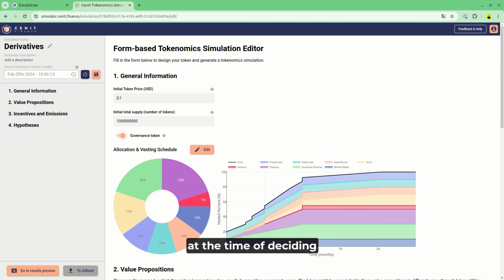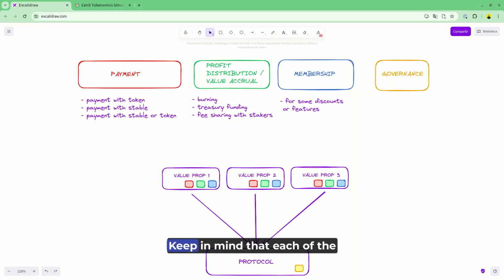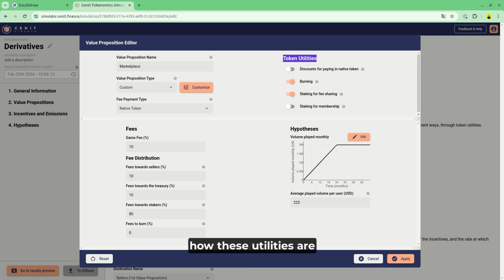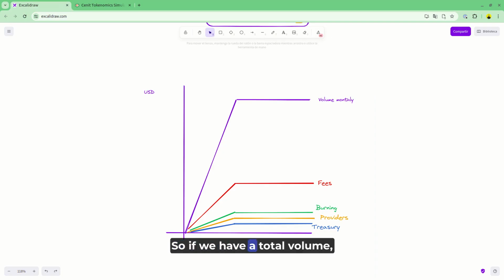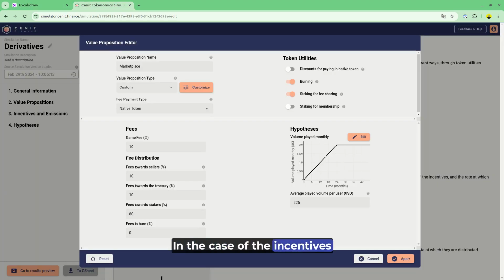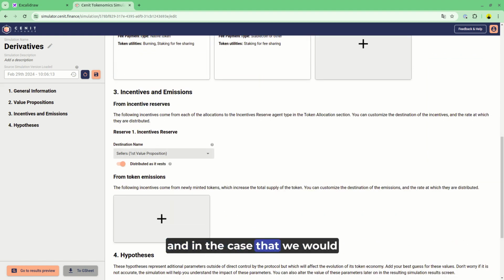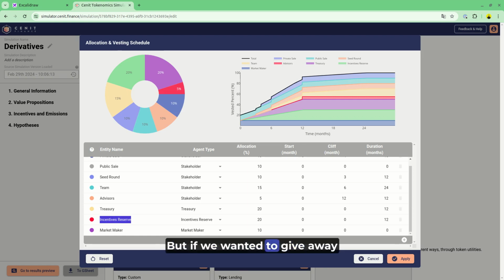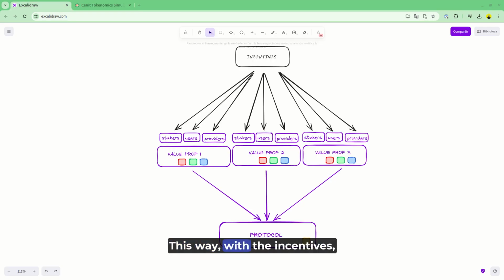Setting your token utilities - Tokenomics Design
How to set up your token utilities step by step.
Start simulating and improve your tokenomics at simulator.cenit.finance

0:00 Governance utility and utilities specific to value propositions
0:27 Setting a token utility for a given value proposition
0:45 Fee distribution
1:03 Incentives definition